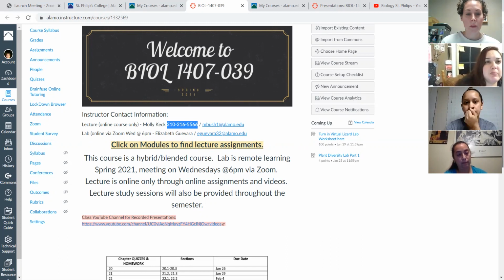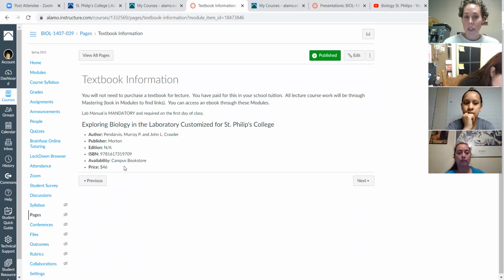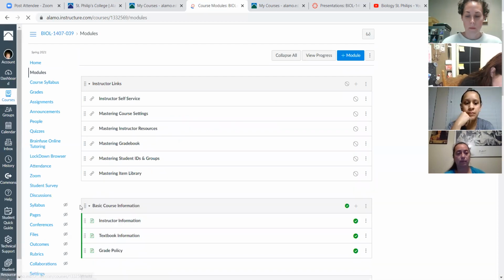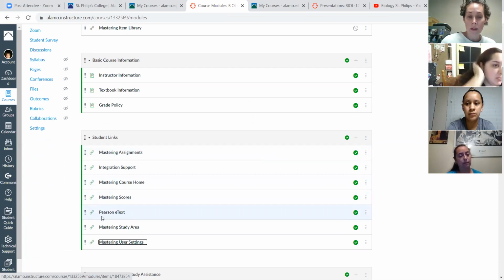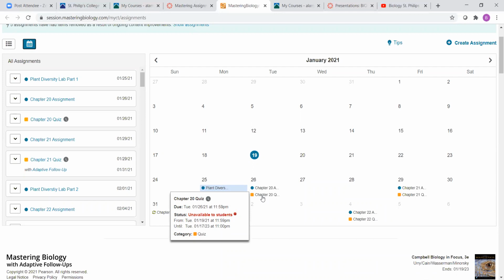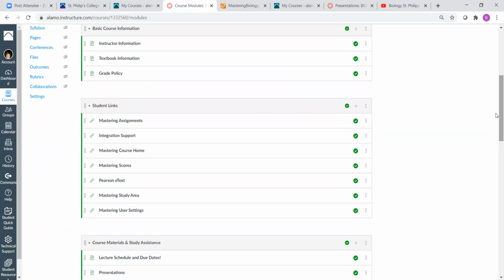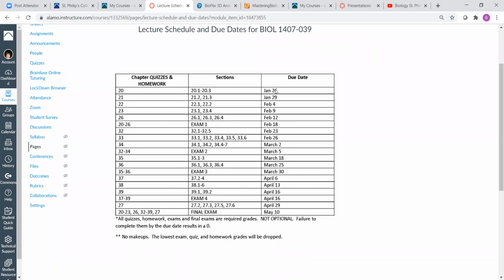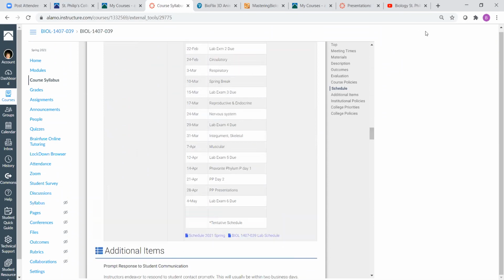Introduction BIOL 1407 Spring 2021